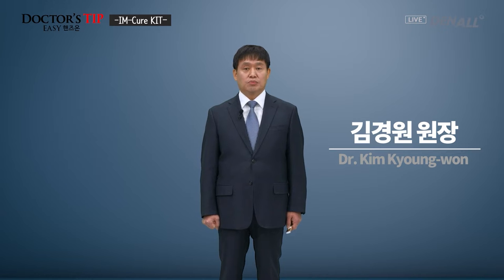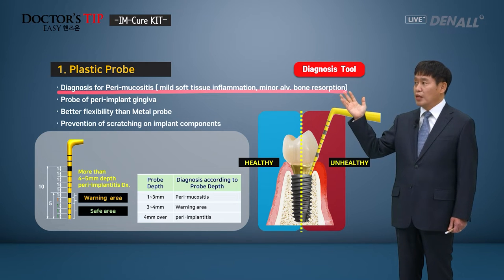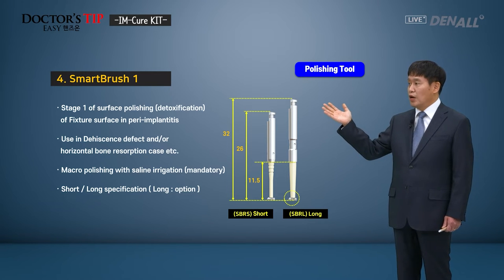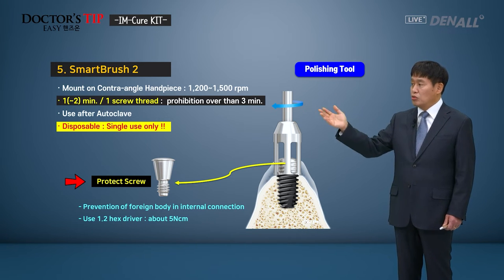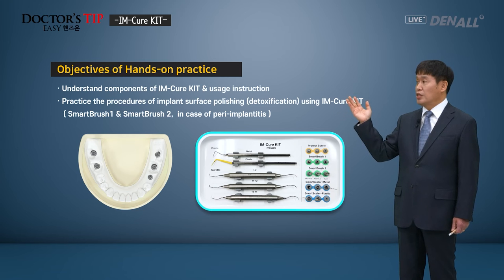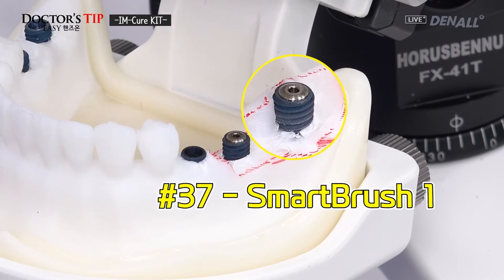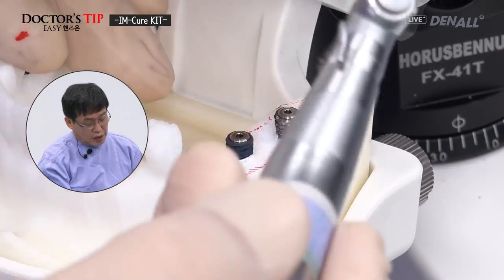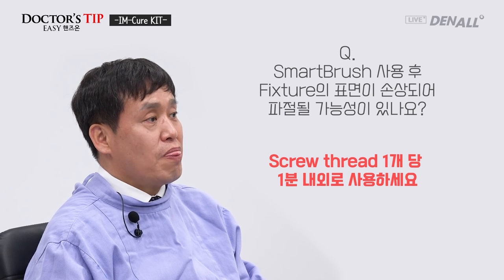Easy Hands on: Ep 18 IM Cure KIT Fixture Surface Polishing using Smartbrush 1 & 2